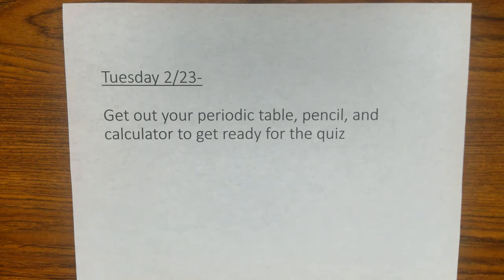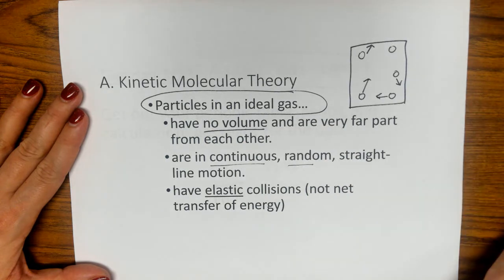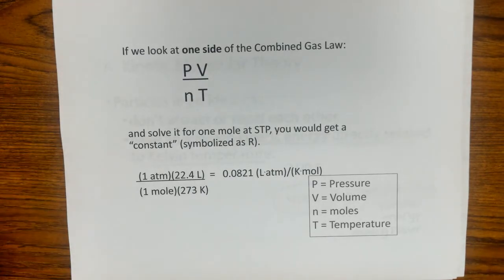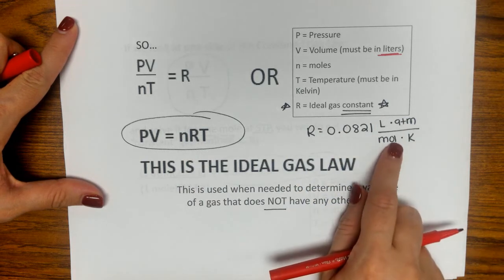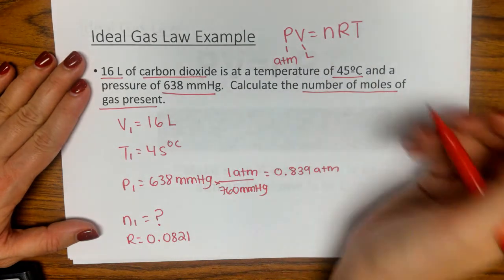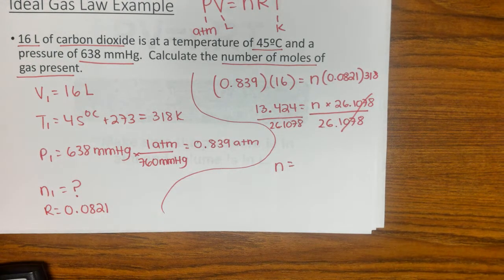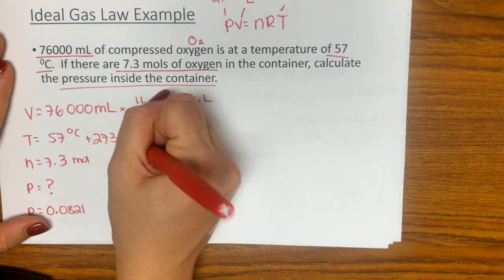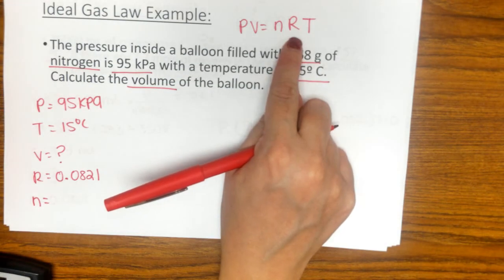Ideal Gas Law Calculations